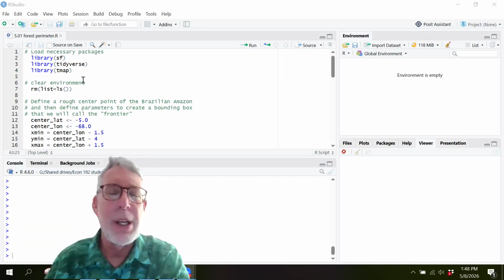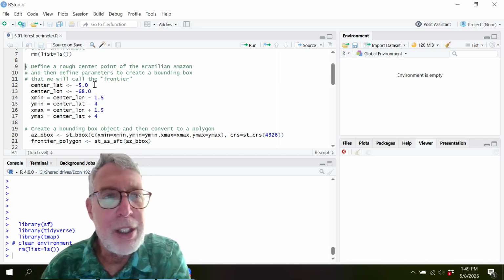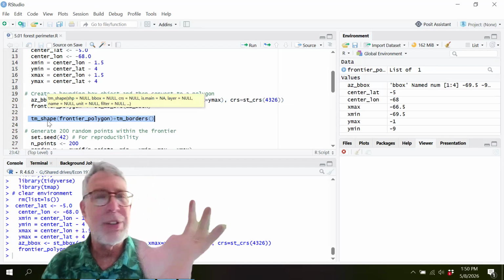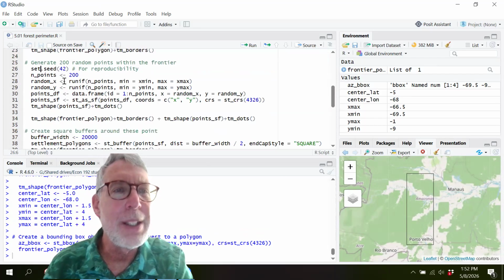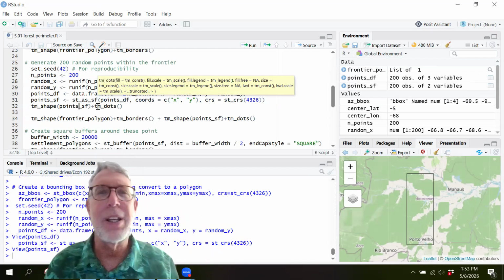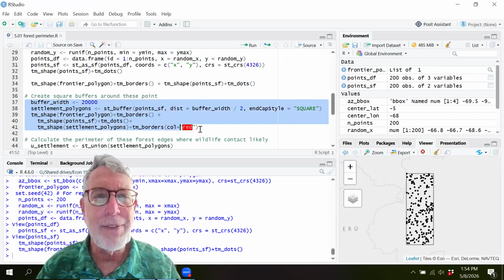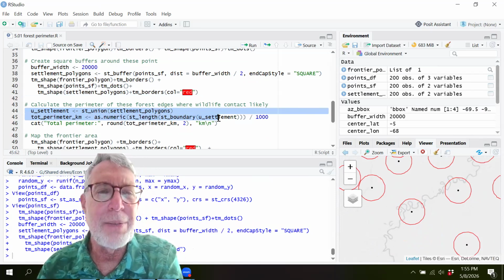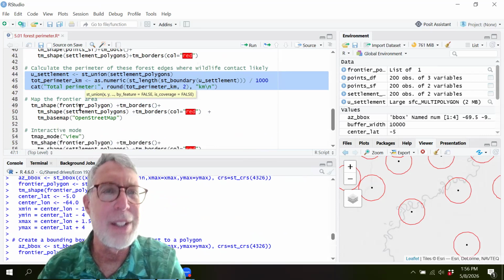Wild-human settlement perimeter in R (sf, tmap) tutorial.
Wild-human settlement perimeter in R (sf, tmap) tutorial.  Virus. bioagent.